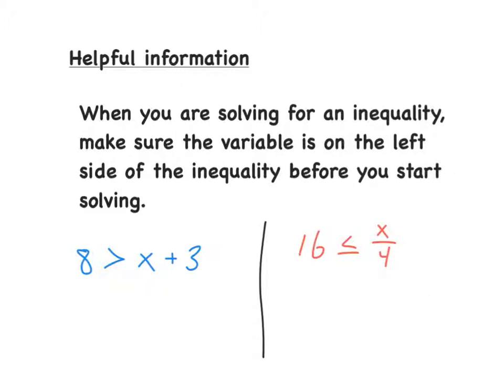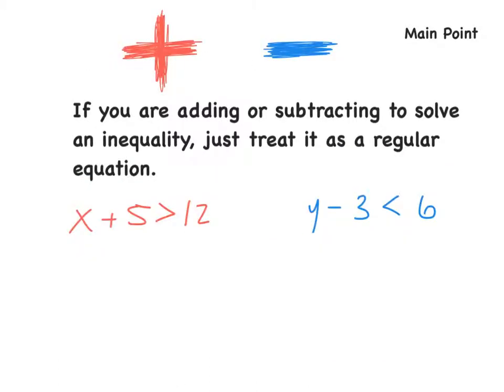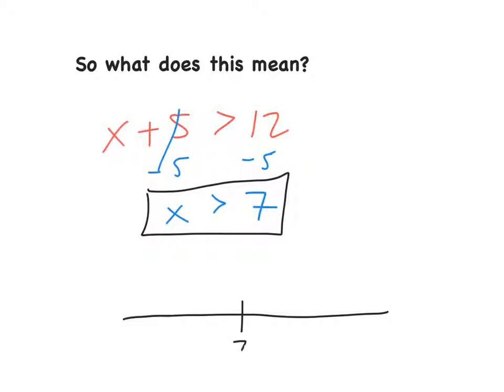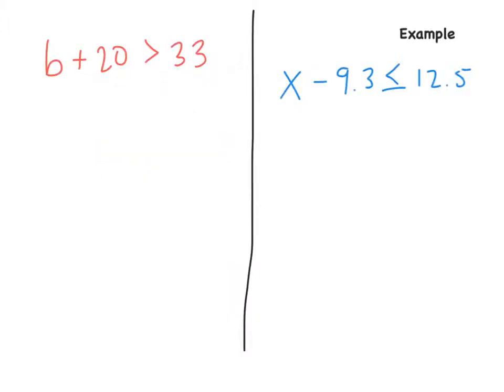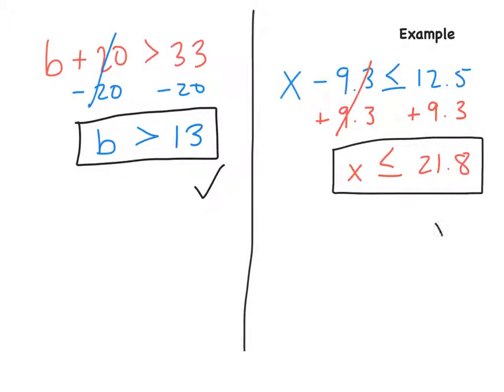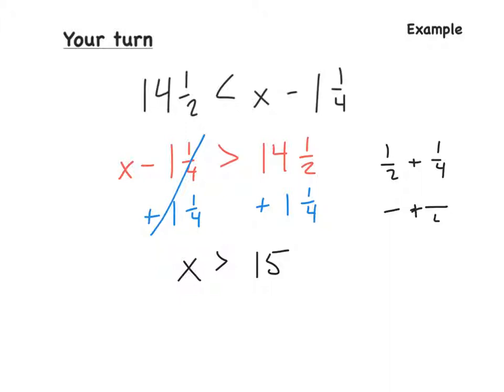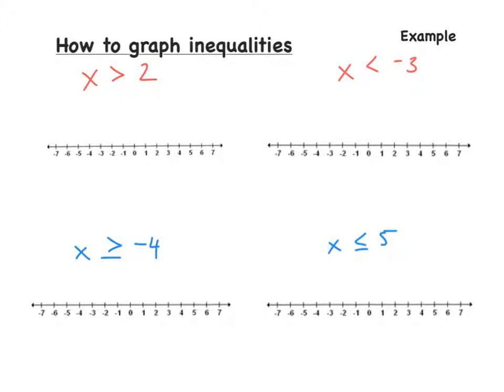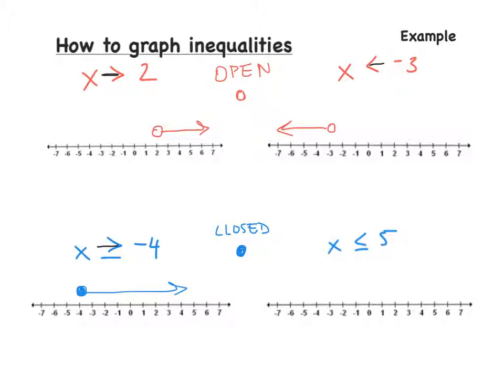8-5-1 Solving Inequalities by Addition and Subtraction